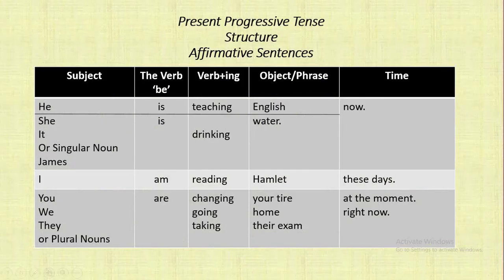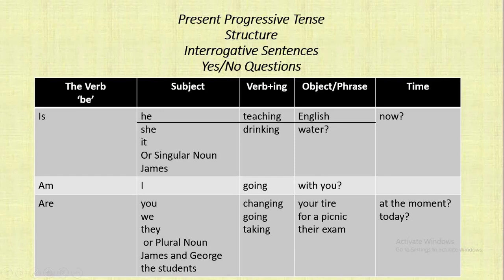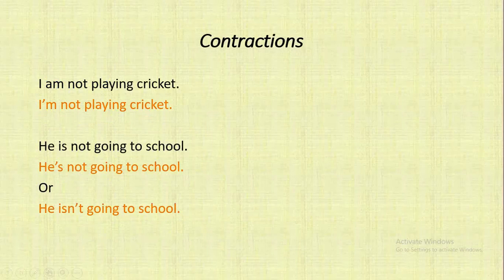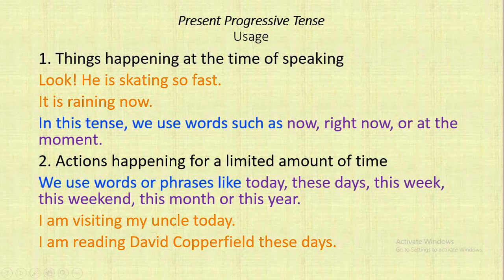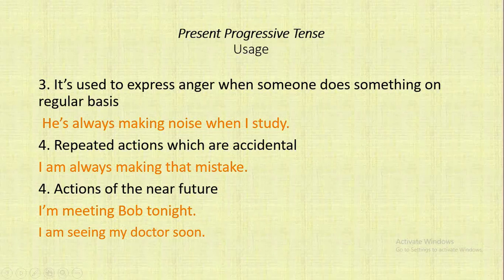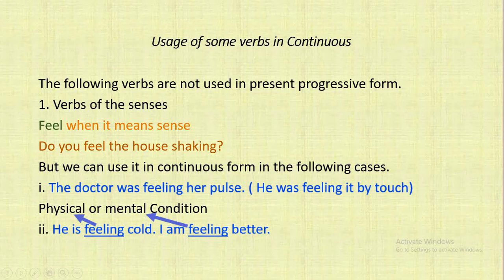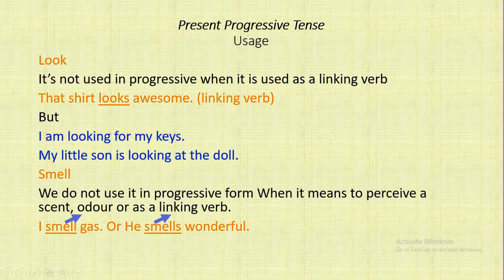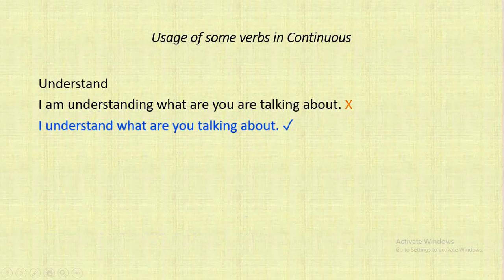Present Progressive Tense or Present Continuous Tense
Its structure and Usage
Affirmative, Negative and Interrogative Sentences
Verbs which are NOT used in progressive tense